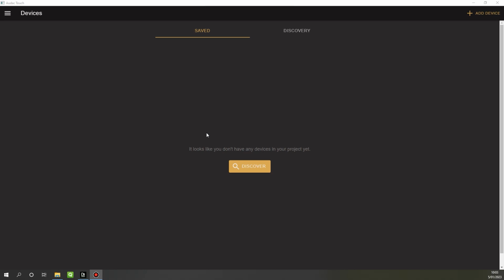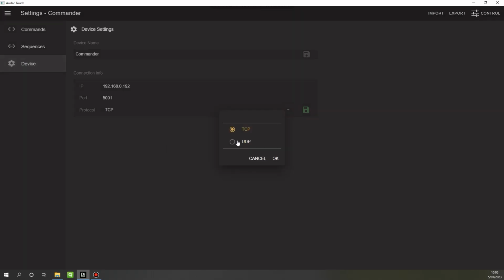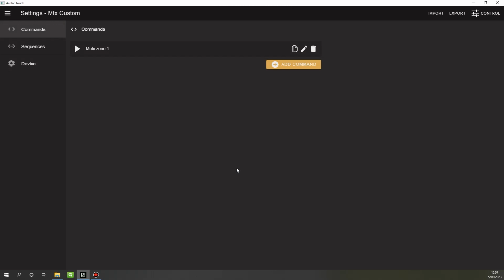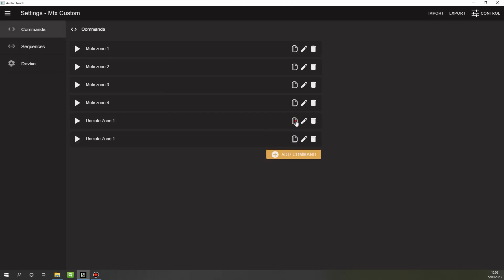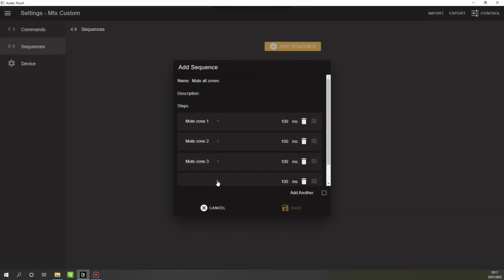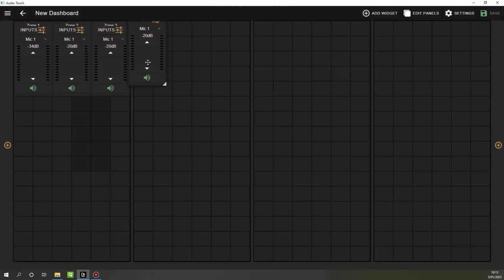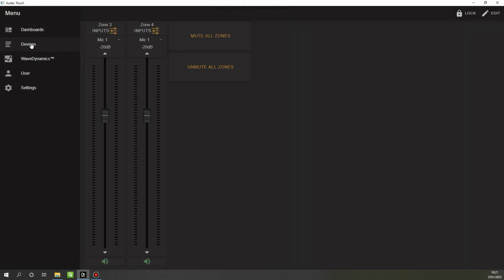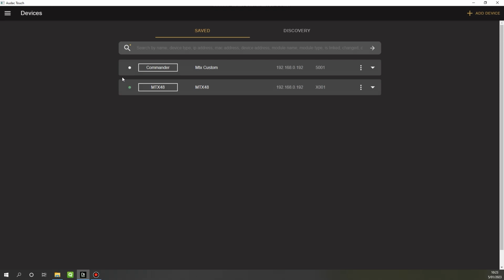AUDAC Touch - Version 2.9 webinar - Improved Commander functionality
Are you curious about the new features of our latest AUDAC Touch™ update? Learn more about them in this webinar.

You can now configure sequences of commandos that can be executed with just one click. This for both AUDAC and third-party devices. Next to that UDP commands can be executed in addition to TCP commands. Commands can be exported and imported to and from a file allowing them to be shared across different accounts.

Visit audac.eu/touch to find out more!